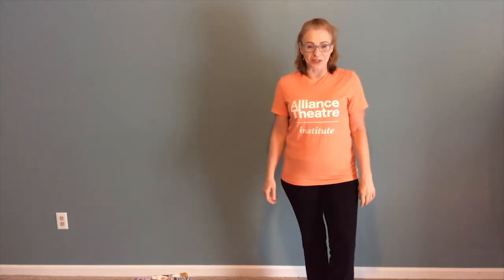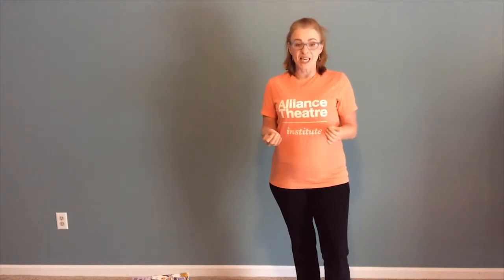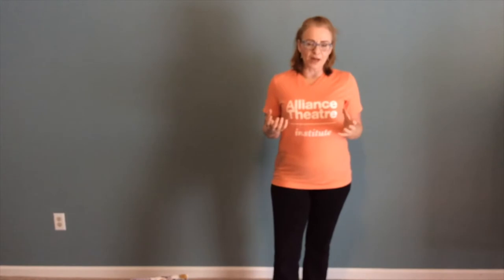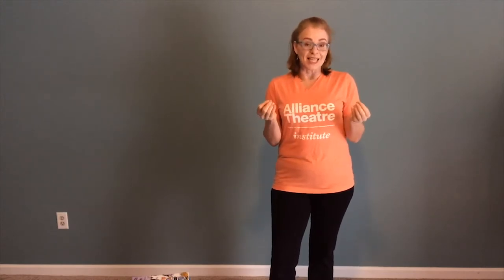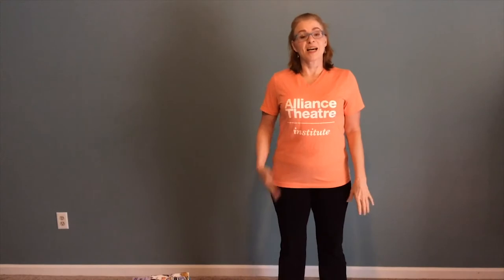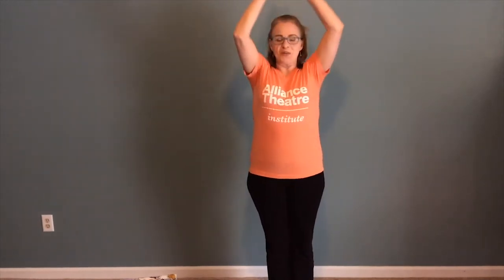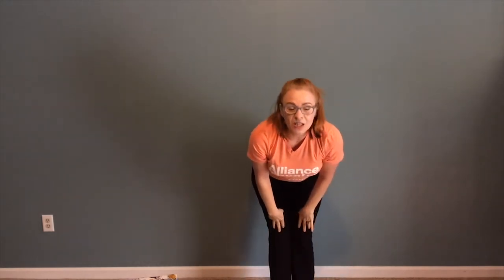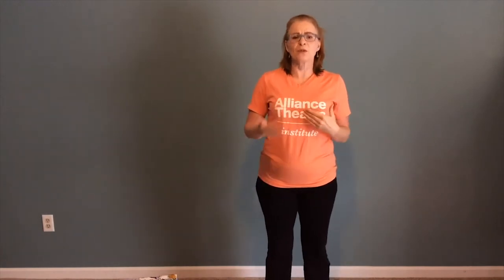Story Re-Tell with Theater -For Teachers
The Alliance Theatre Institute delivers professional learning for educators and arts integrated classroom instruction for students. In order to support teachers and caregivers during extended school closures due to Covid-19, the Alliance Theatre Institute is providing free grade-level resources to use in virtual school settings or at home.